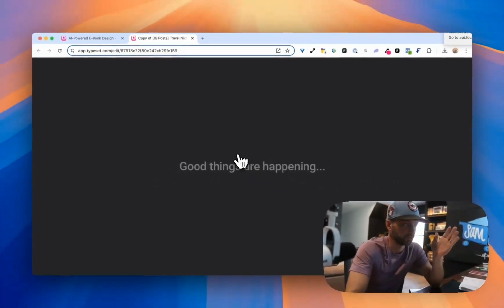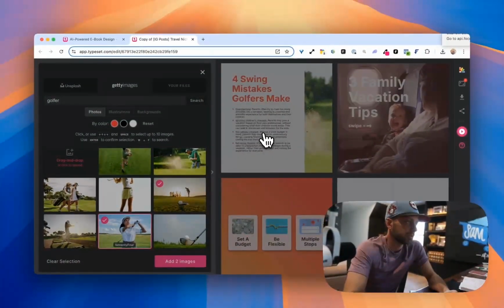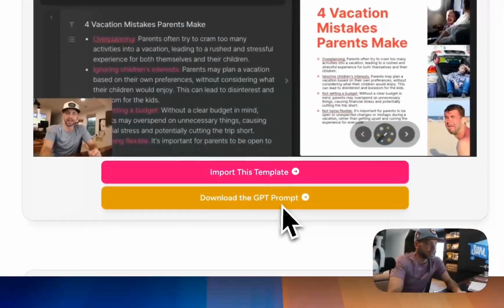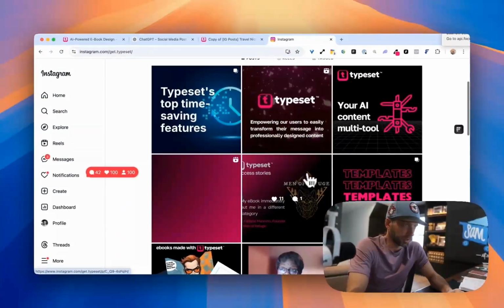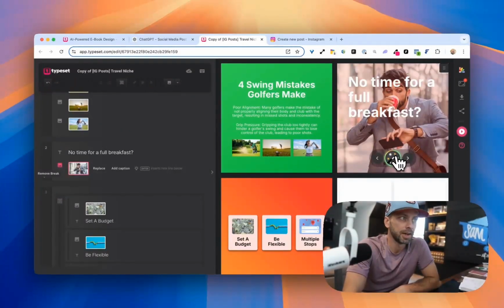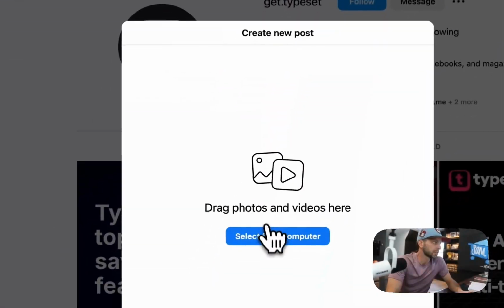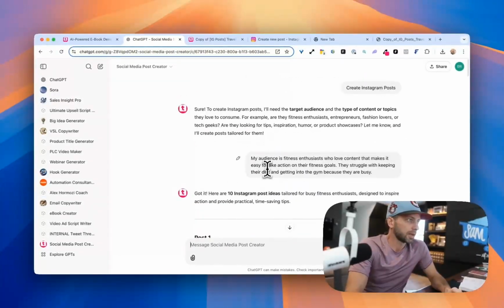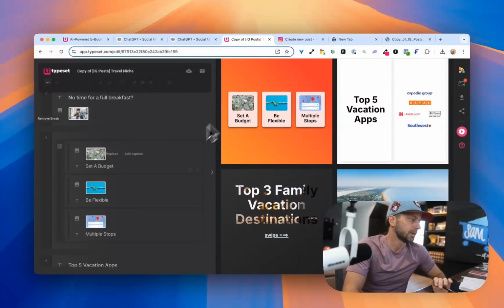The Secret GPT Trick for Killer Social Media Content!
Use this simple Typeset template & GPT Prompt to create endless social media content that will explode your audience. This video references this Bonuses page on the Typeset

00:00 Introduction to Custom GPT Prompt
00:15 Importing and Customizing the Template
00:58 Working with Images in Typeset
02:38 Using the Magic Wand Feature
03:34 Downloading and Using the GPT Prompt
04:04 Creating Instagram Posts with AI
07:29 Exporting and Posting on Instagram
10:27 Creating Tweets with AI
11:21 Conclusion and Final Tips

Here's how to become a Typeset expert so you can crank out slide decks, reports, social posts, ebooks, and more:

2. How to make Typeset create your social media content (to get more followers)
3. How to make Typeset create your free reports (to get more leads)
4. How to make Typeset create your ebooks or courses (to have more products to sell)
5. How to make Typeset create your webinars & VSLs (to boost sales)

Join the Facebook Group where Typeset users are sharing their tips, tricks, and templates:   / 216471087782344